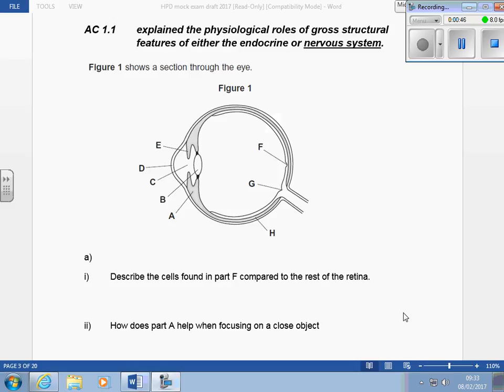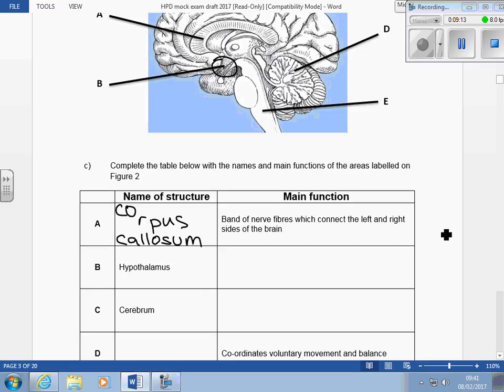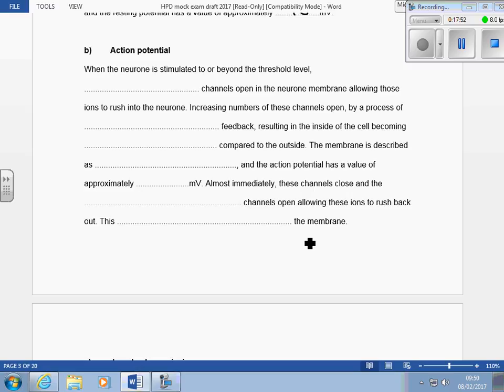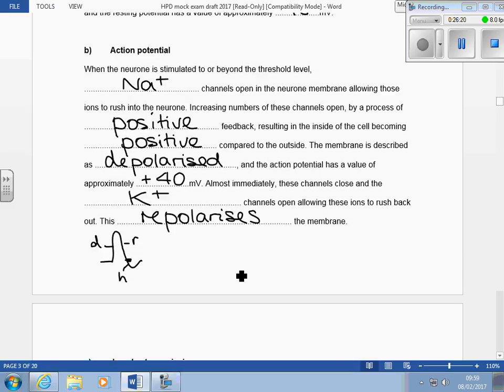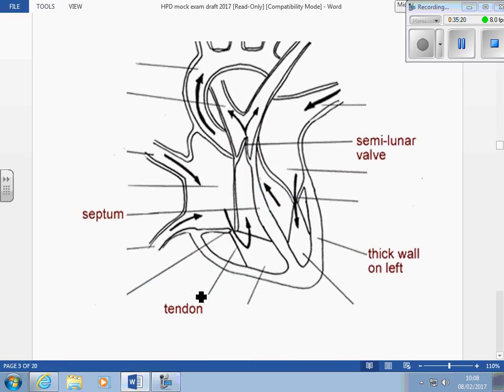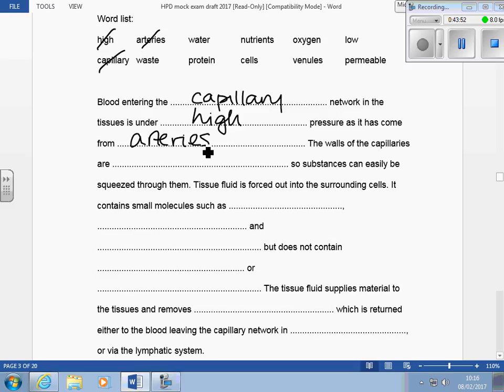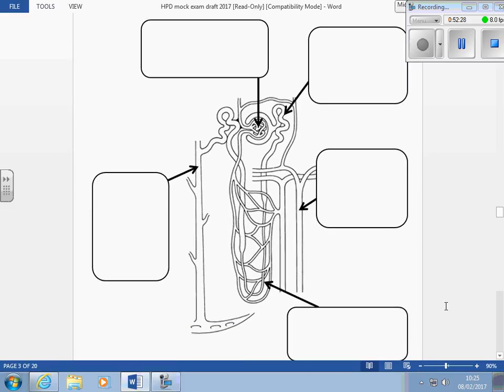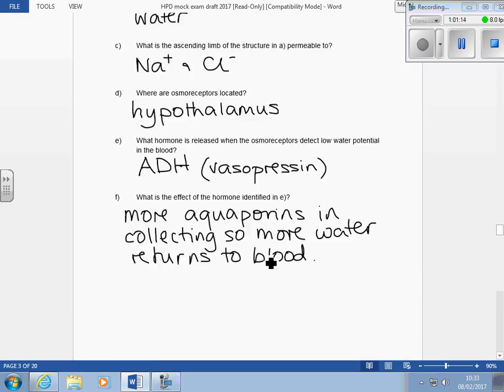Human Physiology mock exam answers